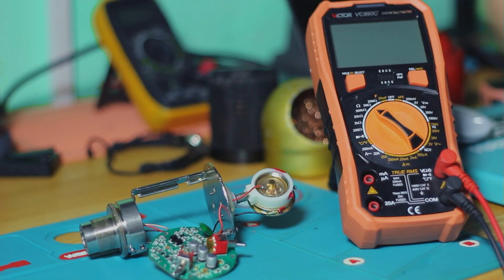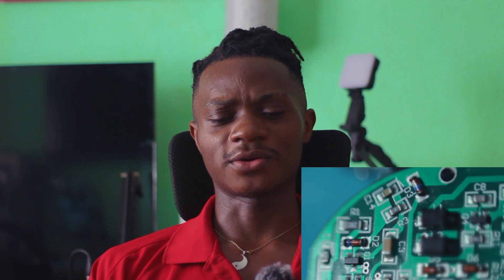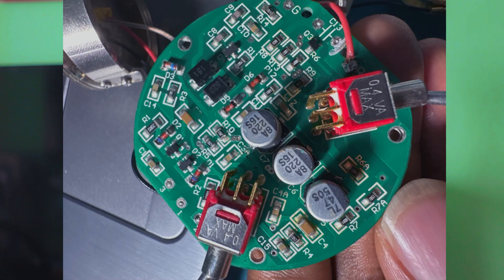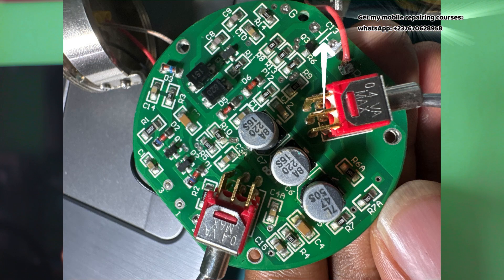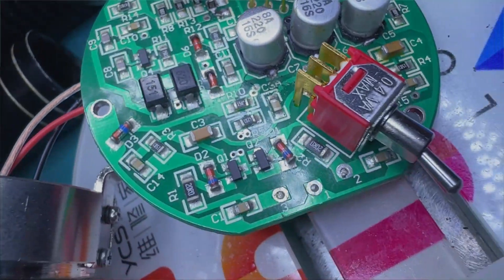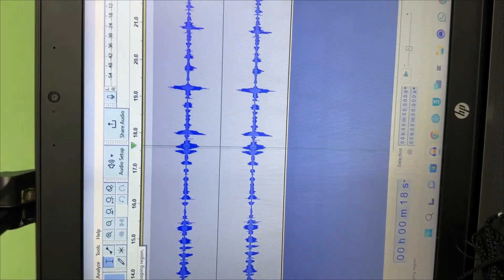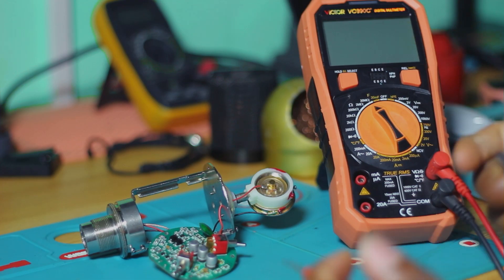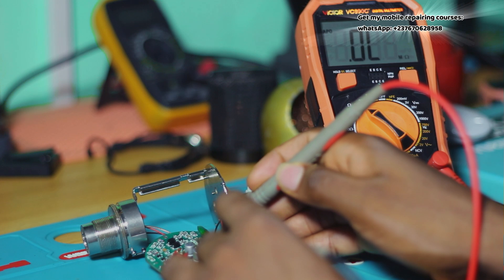How I Fixed My Broken Condenser Microphone After 5 Months!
After 5 months of testing, troubleshooting, and learning — I finally fixed this broken condenser microphone!
In this video, I’m sharing the full journey:

✅ How I struggled with the fault for months
✅ What mistakes I made during the repair process
✅ How my multimeter became my most important tool
✅ What finally worked to fix the problem

🎯 This is not a step-by-step tutorial, but my real experience that can inspire anyone learning electronics repairing, gadget fixing, or DIY electronics projects!

If you love electronics, circuits, and real repair experiences, this video is for you.